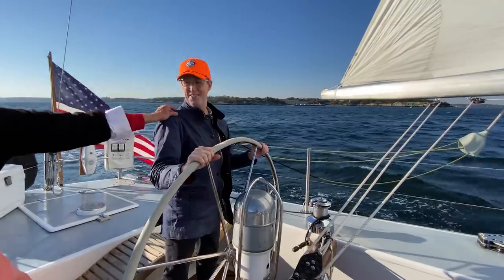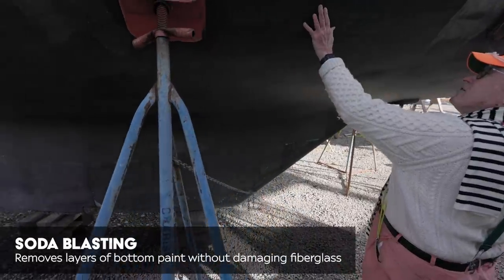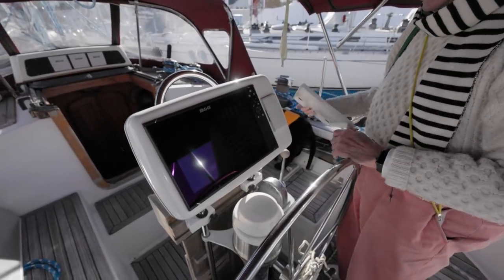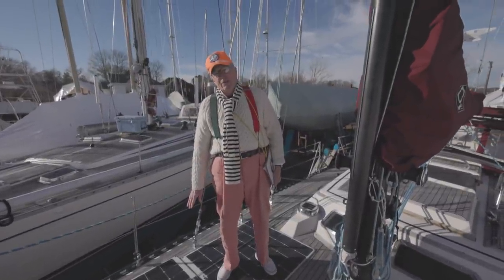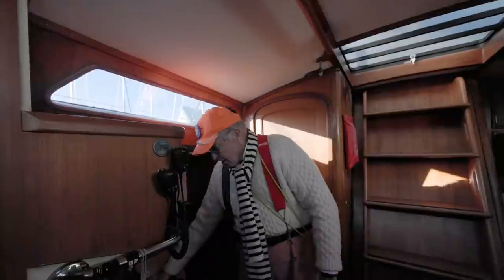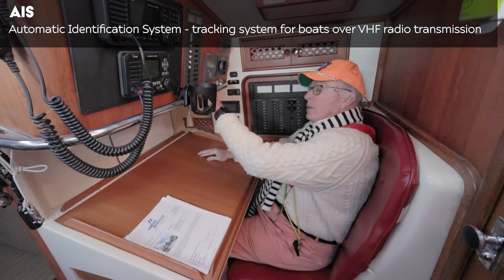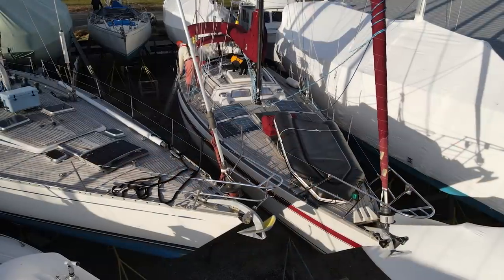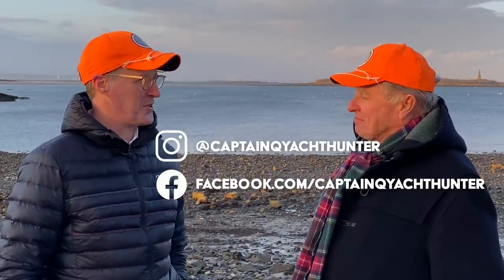$99,500 USD GLOBAL CRUISER! Proven bluewater sailboat for sale! EP76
This week we find a Bob Perry-designed Lafitte 44 sailboat for sale in Marion, Massachusetts. This Lafitte 44 is a well-proven bluewater cruising sailboat that has had $250,000 in upgrades and enhancements.

Segments
00:00-02:00 Intro & background
02:01-05:25 Hull
05:26-09:10 Cockpit & controls
09:11-12:39 Foredeck
12:40-16:10 Aft cabin & head
16:11-21:17 Main cabin, nav & galley
21:18-23:28 V-berty & head
23:29-25:20 Wrap up